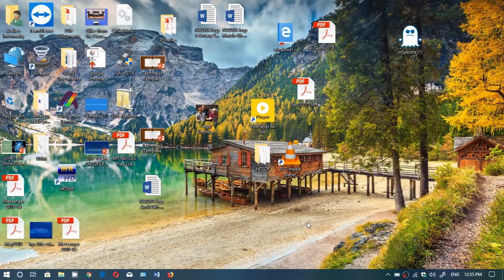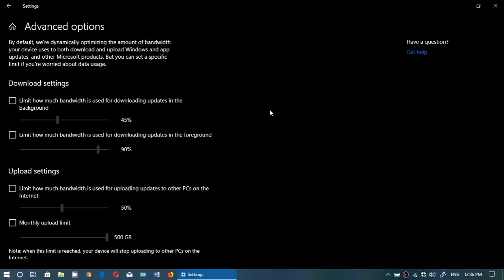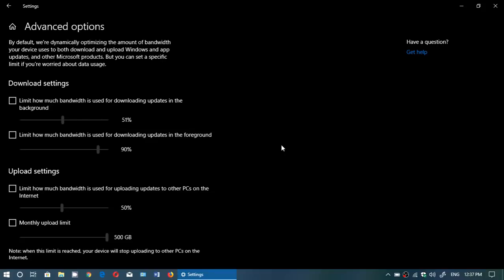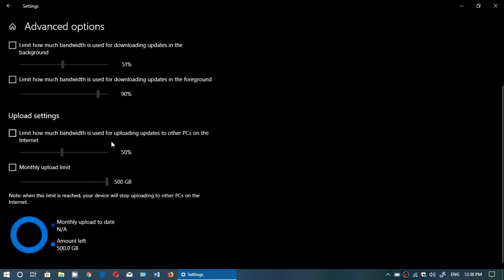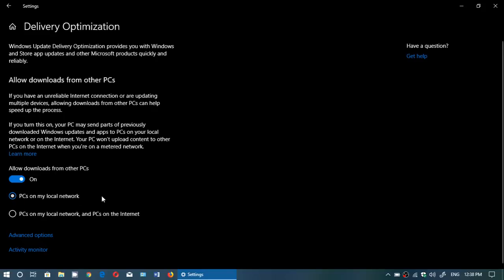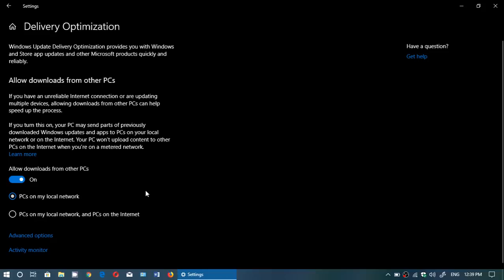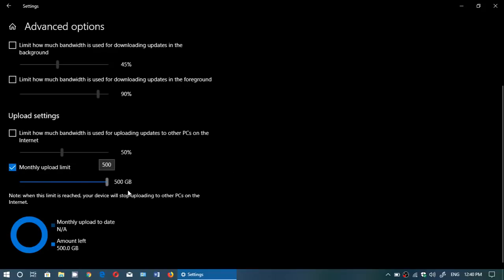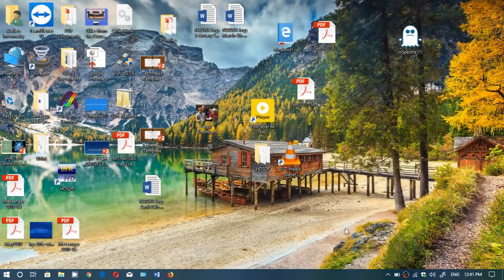Windows 10 April 2018 update Delivery optomization of Windows updates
Checking advanced options in the Delivery optimization of Windows updates